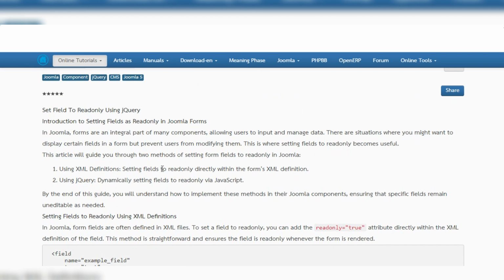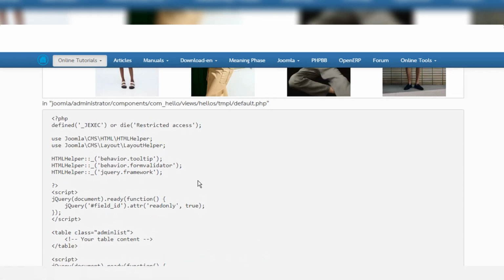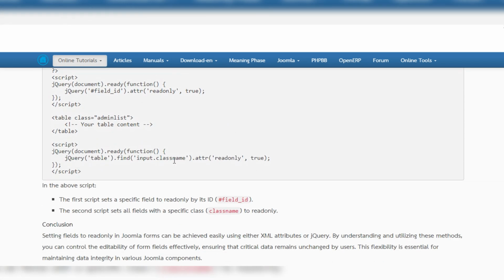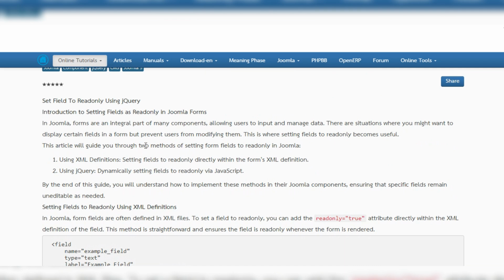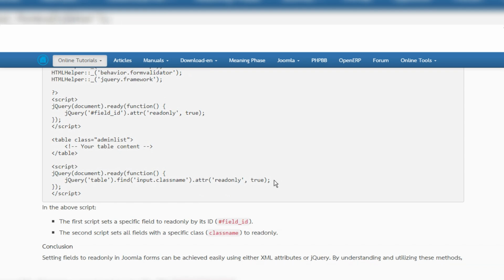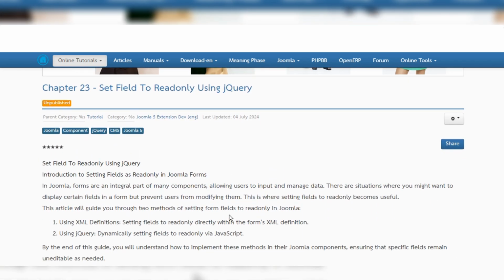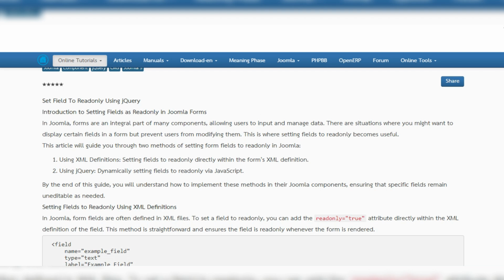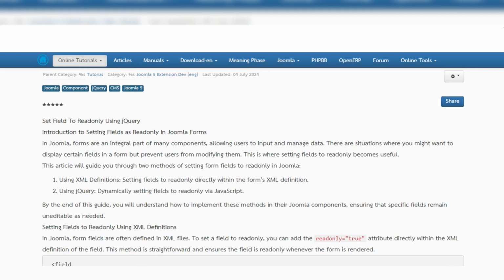Chapter22 - Set Fields in Joomla Form to Readonly Using JQuery Joomla5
This video tutorial demonstrates how to set form fields to readonly using jQuery in Joomla 5. Learn simple and effective methods to enhance your form functionality and improve user experience in your Joomla projects. This guide covers the basics of jQuery, how to target specific form fields, and how to make them readonly. Perfect for developers looking to add more control and interactivity to their Joomla components.

index
00:00:25 introducing about set field to readonly.
00:01:42 Code example in XML file and PHP file.
00:03:23 Simple HTML form.